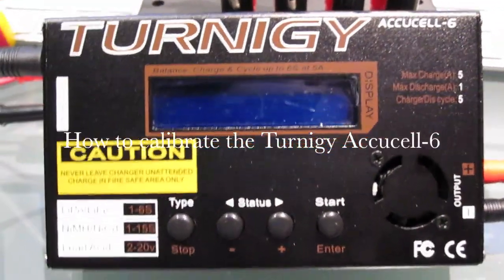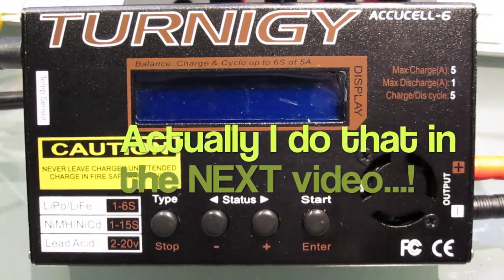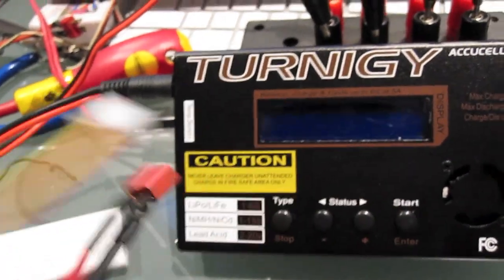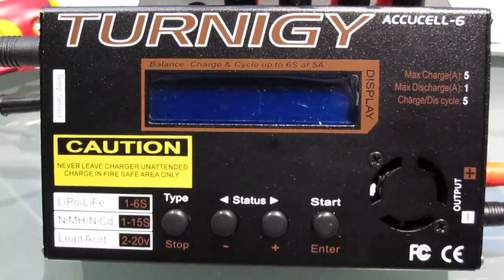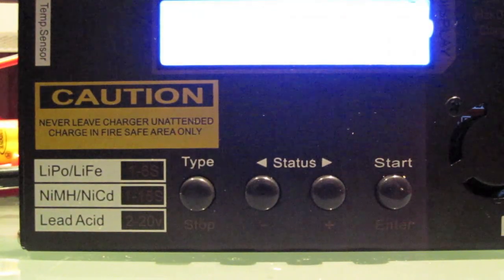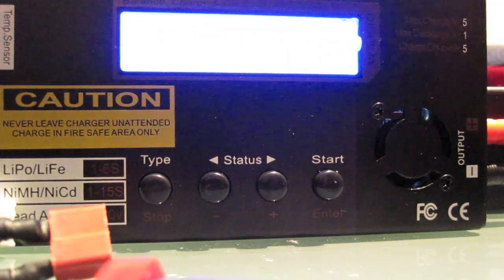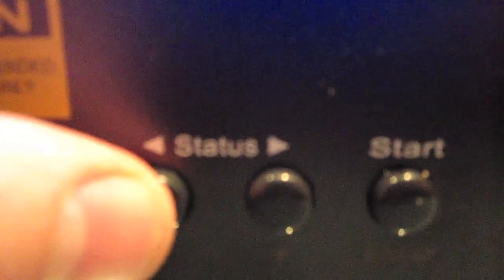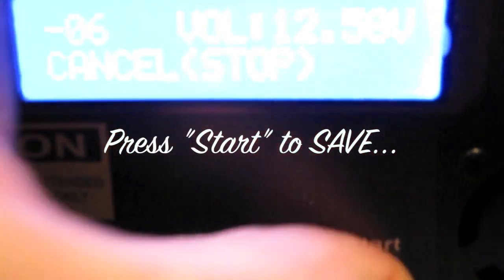Calibrating the Turnigy Accucell-6 Battery Charger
A quick video showing you how to calibrate the Turnigy Accucell-6 Battery Charger. All you need is a Li-po battery pack and a good multimeter. Sorry about the shaky video in places, it was hard to be the cameraman and press the buttons on the charger at the same time! The instructions for this charger are a little unclear in places on how to calibrate it - so this video should make it easier.